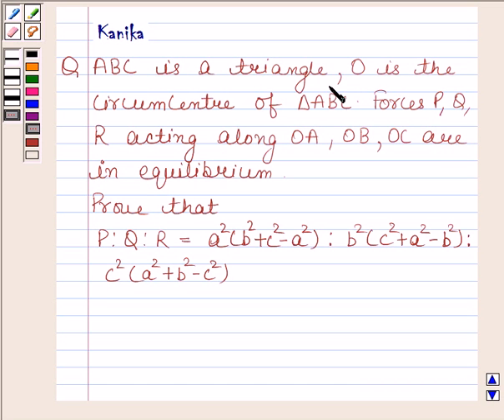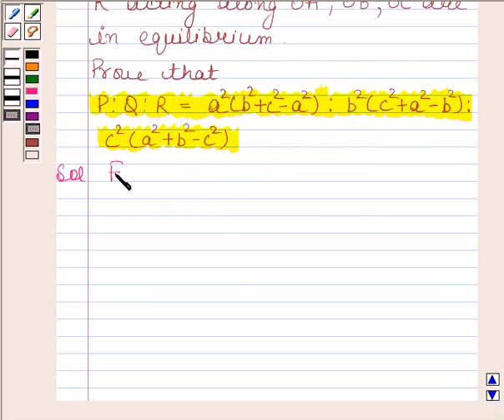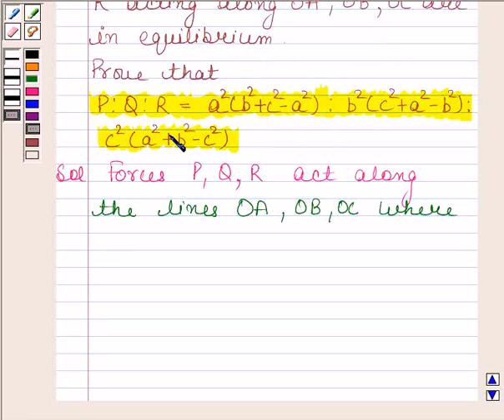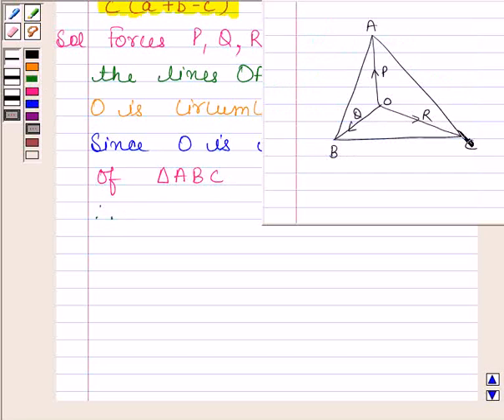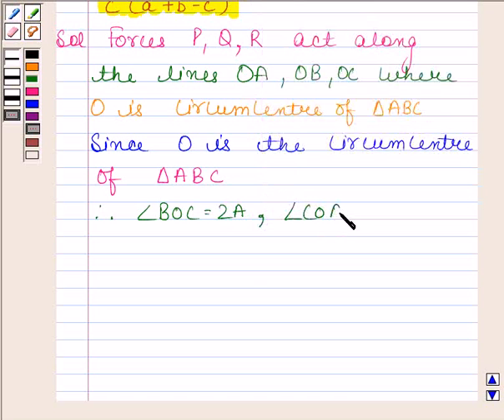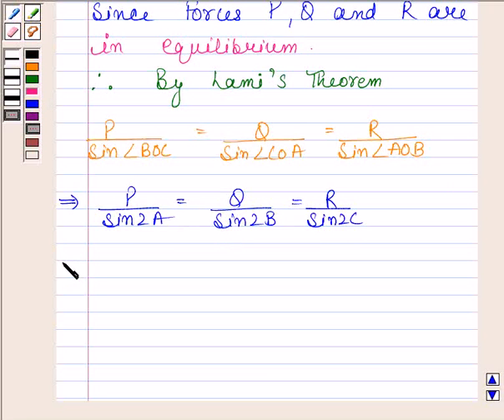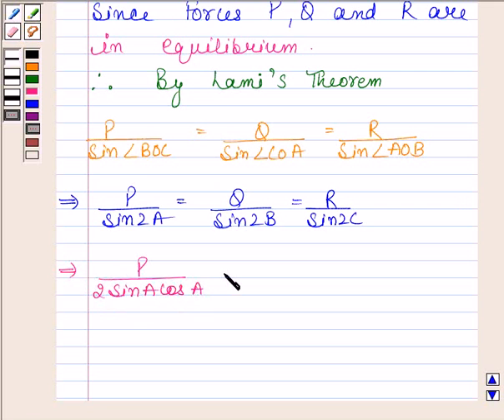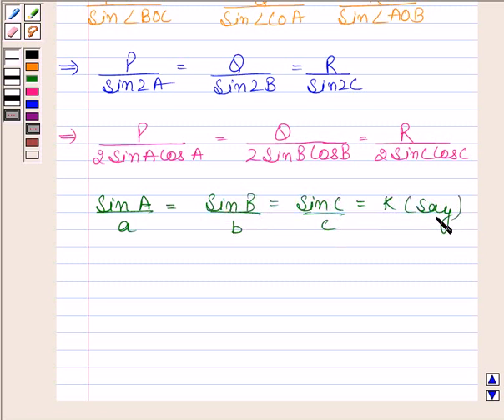Maths XII PreBoard KV B 2007 1 25